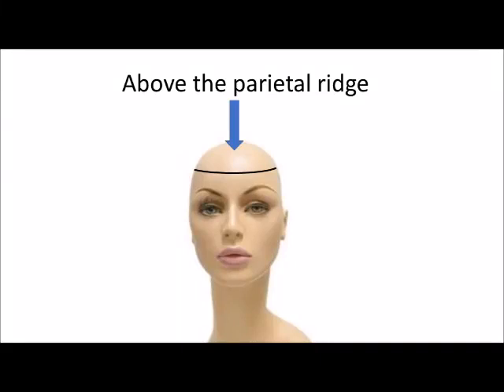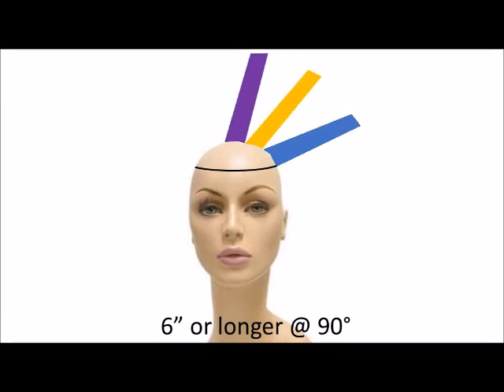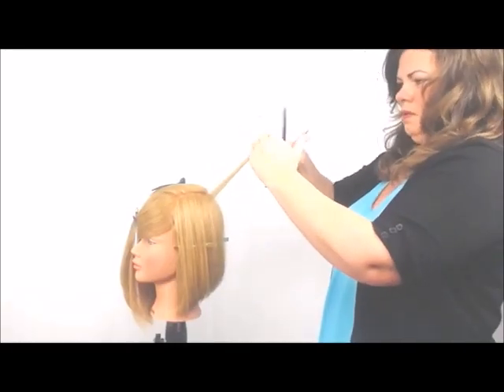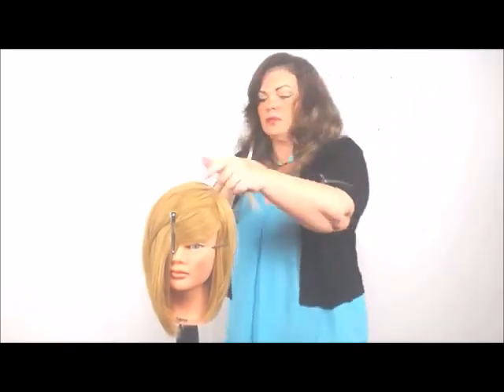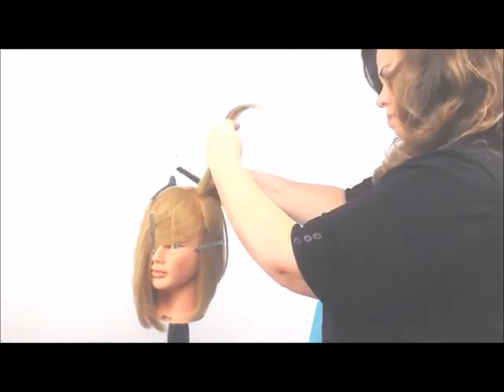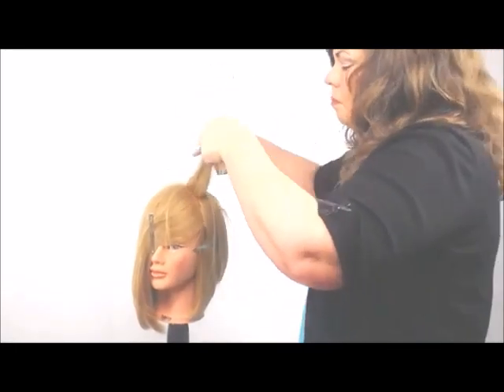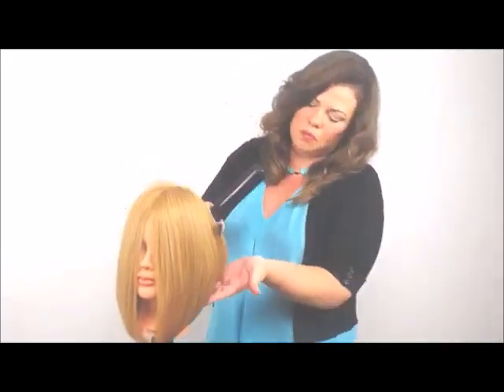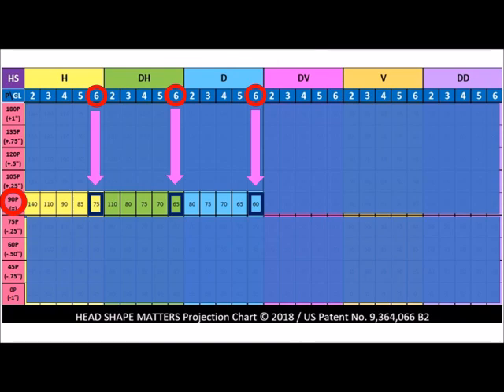bob at 90 degrees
For clients with thin hair, or for those that want their bob to "stack higher"... we can run into some interesting "challenges" if we start elevating the hair too soon. On thin hair we need more density in the perimeter line to support the weight of the shape. If we don't have it, the bottom line will look like wispy hairs instead of a strong line. For those clients that keep asking us to "stack it higher", we run the risk of collapsing the entire shape if we start elevating too soon. The reason this happens is because we can end up too short.  Here's a trick that has really helped me in both of these situations.  If you love this kind of information, our next study group "The Math and Science of Haircutting" starts this SUNDAY, Sept. 27th, 2020.